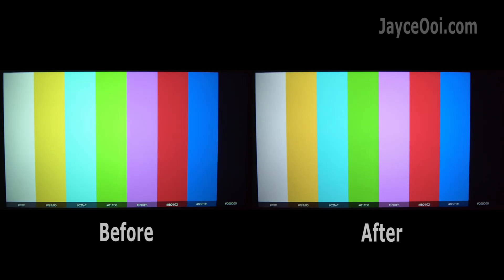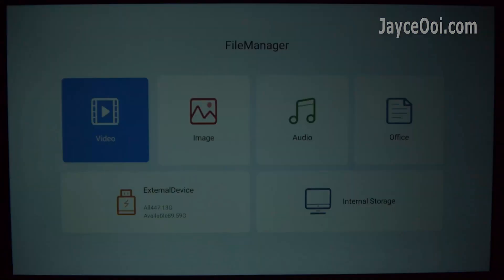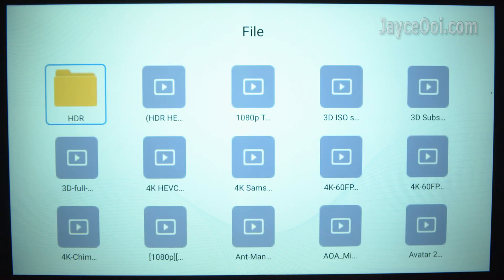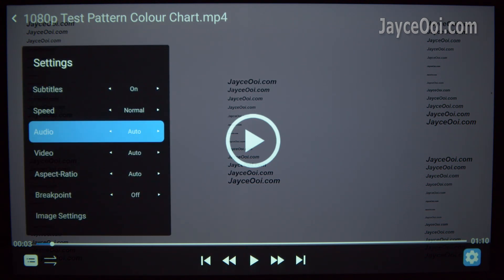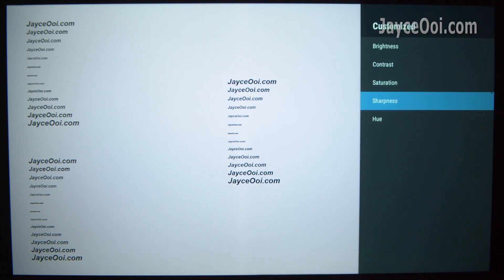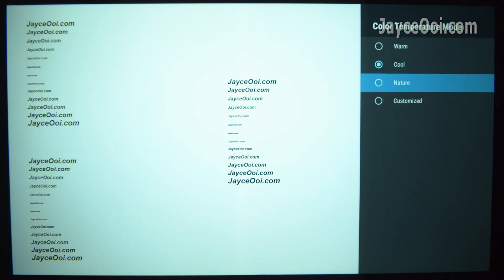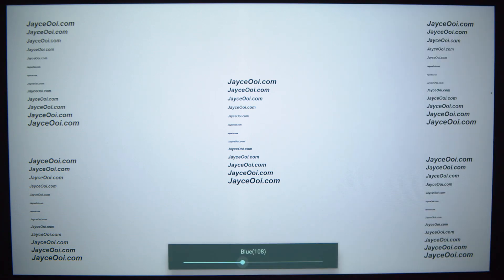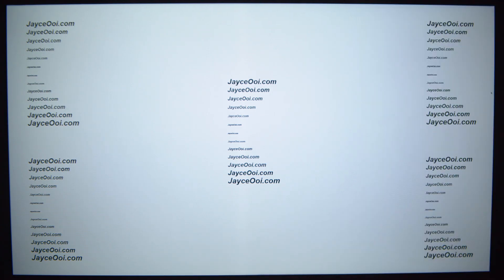Improve Projector Video Quality with This Hidden Function!!!